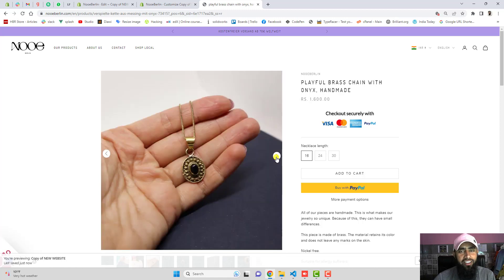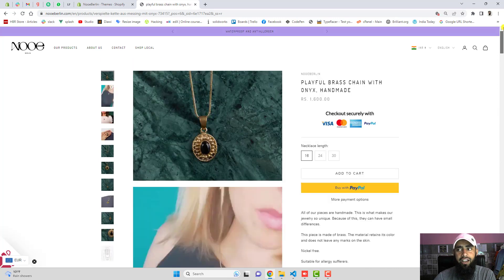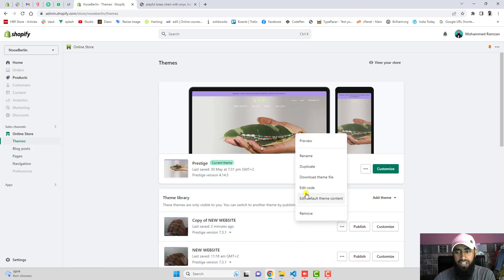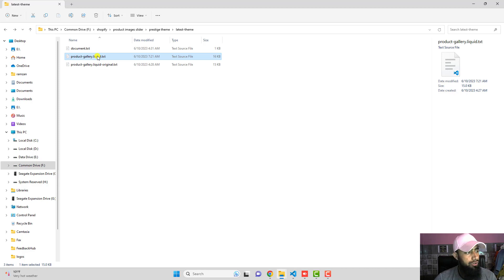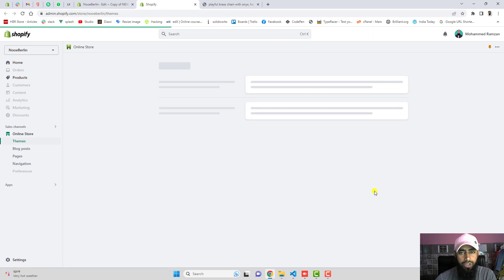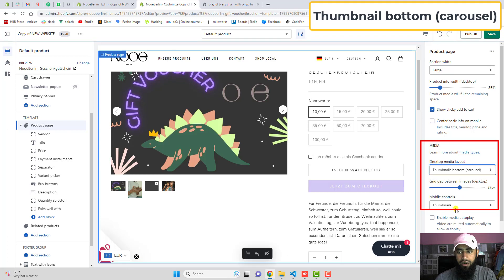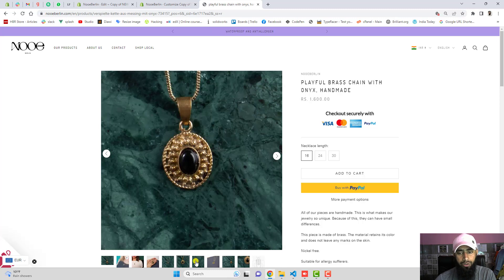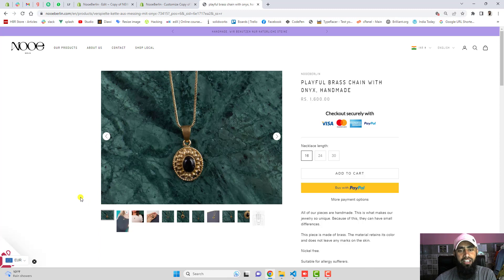Product Images Slider/Carousel | Boost Sales | Prestige Theme | No App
Learn how to add product images slider in your shopify store if you have installed Prestige theme. Quick and easy steps to follow. Just copy and paste the code and you will get it done without having any coding experience.

👋Skype: mohdramzaan112